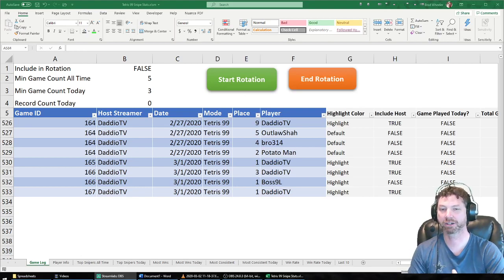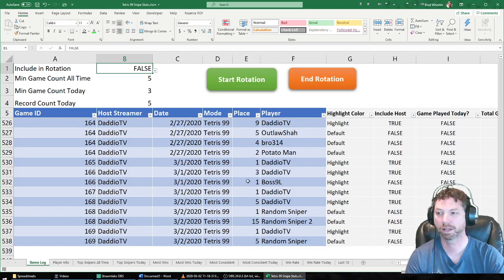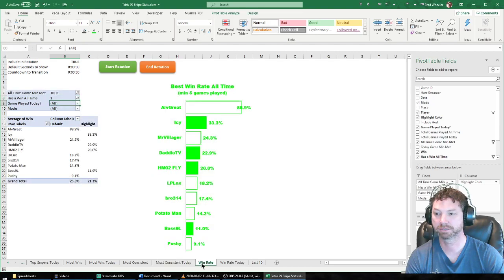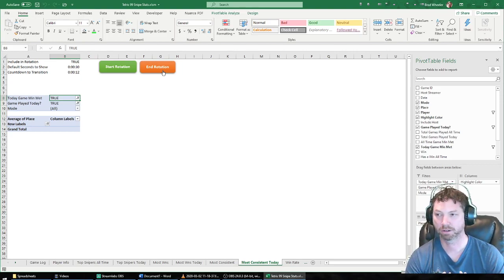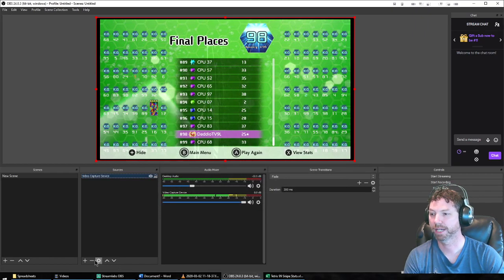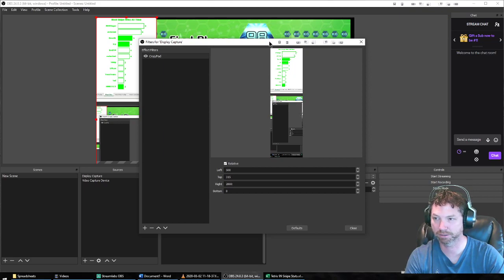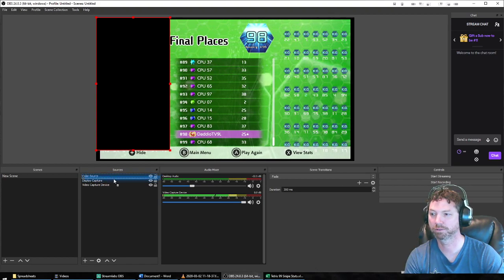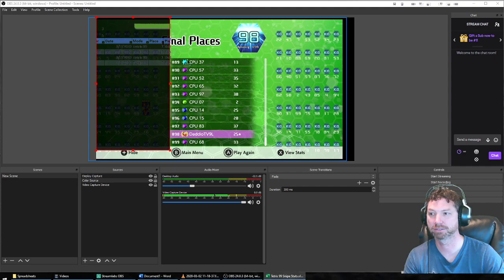How to Add Real Tetris 99 Time Stat Tracking to your Twitch Stream!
0:42  Data Entry Tutorial
4:26  Player Info Tab Explanation
4:57  Dashboard Overview
6:34  Custom Button Explanation
8:43  Adding to OBS
11:25  OBS Crop Filter
13:48 Remove White Background in OBS
14:52  Adding semi-transparent background
16:31  Final demo
19:21  Buttons not working?

In this video DaddioTV describes how to add Excel-based live stat tracking to your stream.  All you need is Excel and OBS!